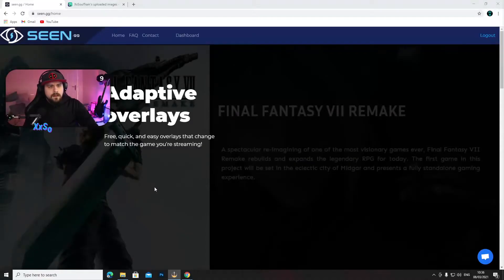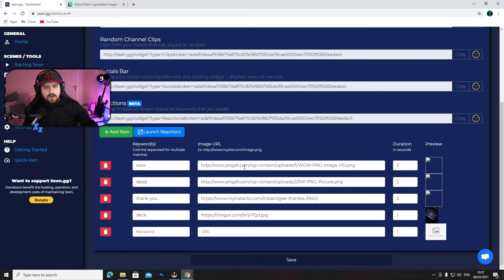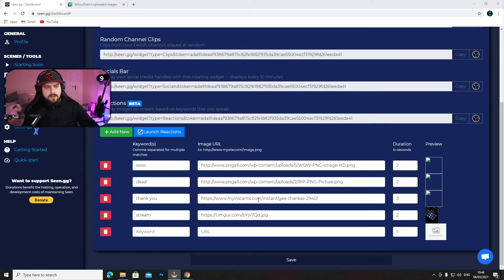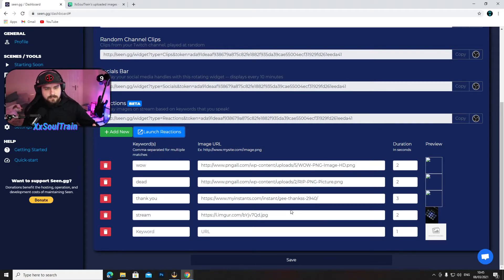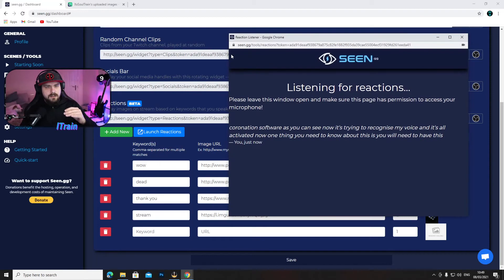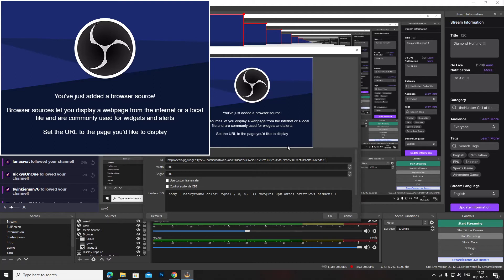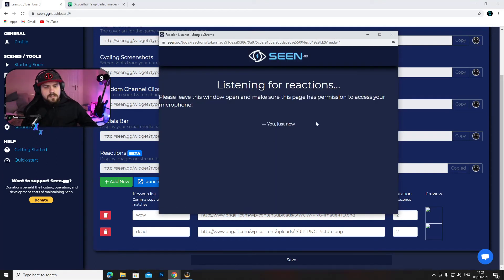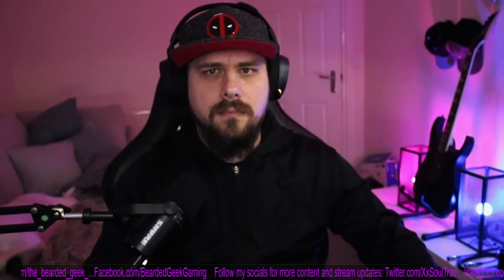Why aren't you using this already?? Voice Recognition For Your STREAM !!!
Seen.gg has recently released their beta version of a voice recognition widgets for your stream. It works with streamelemets and OBS, it works on Twitch and YouTube as well. In this video you will see some of the features of the software and how to set it up for your stream in OBS. Enjoy. Thank you.

for any questions about this